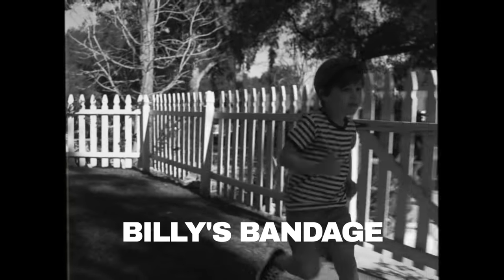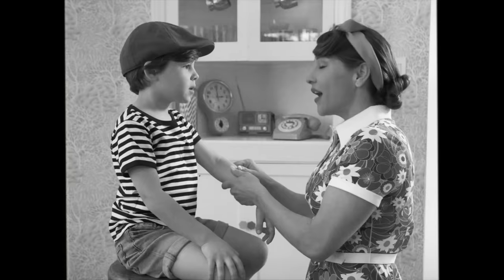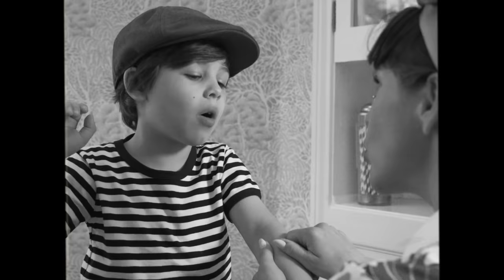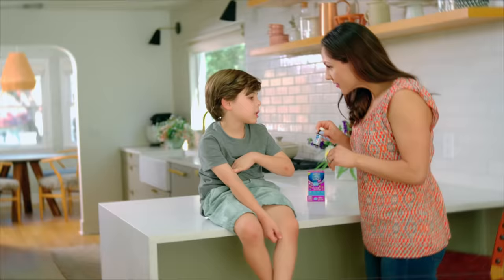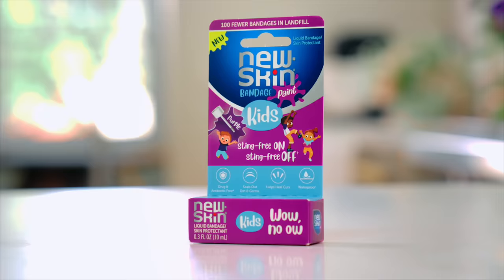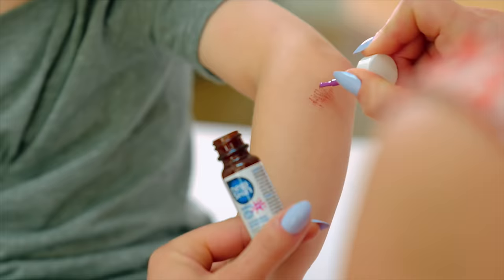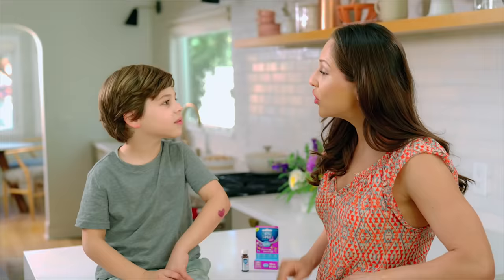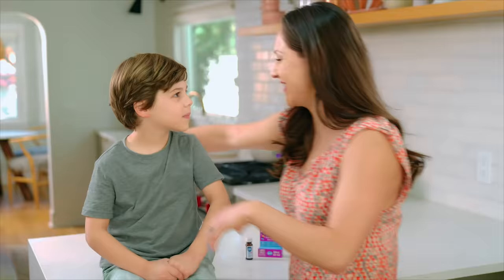New-Skin® Kids Liquid Bandage Paint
Find out why New-Skin® Kids Liquid Bandage Paint is the best liquid bandage for your little one!